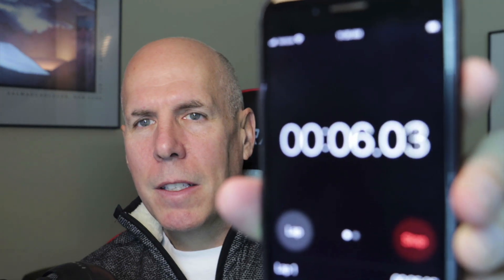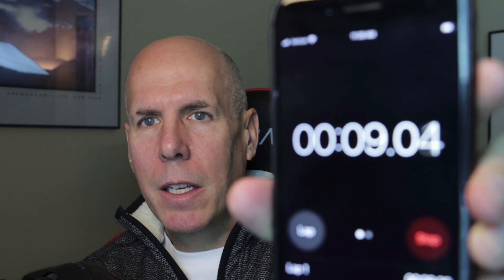How To Clear A Stuffy Nose Easily - Breathing Exercise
Simple breathing exercise to clear a congested nose. This video will show you with a simple breathing exercise to show you how to clear sinus congestion and your stuffy nose quickly and easily.

Did you know that your nasal passages are lined with erectile tissue and can swell up and clog your nose? There are other causes of a blocked nose ranging from physical blockage, allergies, inflammation, etc. However many of these can be cleared with the breathing exercise in this video.

★★I teach breathing classes to help people eliminate health issues like anxiety, insomnia and many other afflictions. If you'd like a consult please connect via my contact into in this channel's About section.

This video and channel does not claim to provide medical advice. Consult your physician before making any health related changes to your lifestyle.